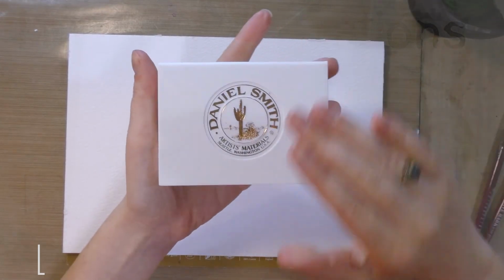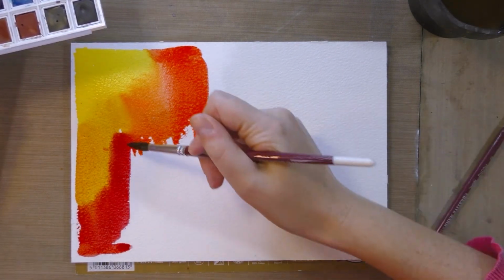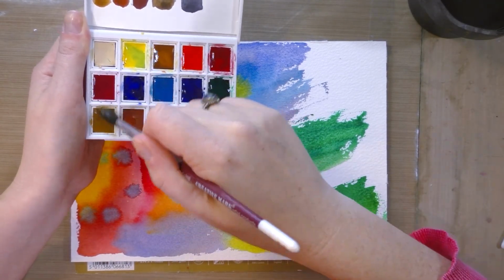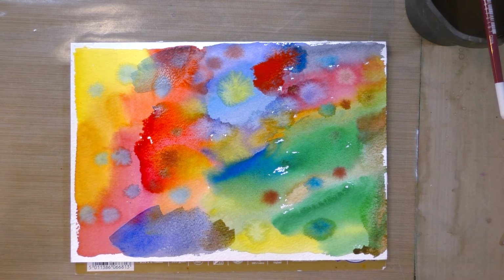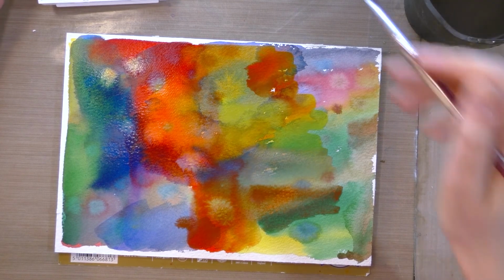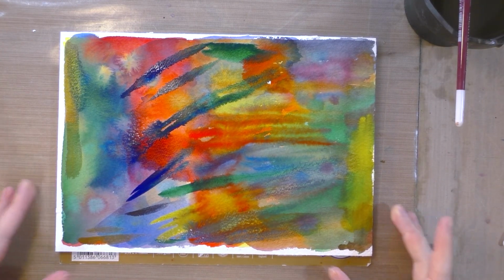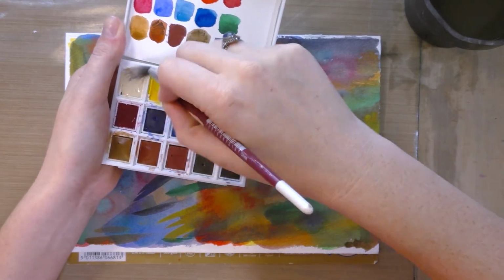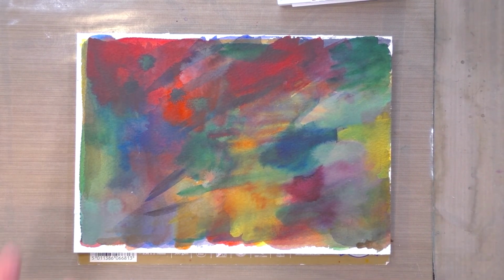Daniel Smith Mud Test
If you would like to help support what I do, there are a number of ways you can do that.  If you really enjoyed this video, take a moment to share this video with your friends using the social network buttons below- this helps me a lot, and really means a lot to me!  If you want more art tutorials, head on over to my Art and Process blog for years of the good stuff.  And if you'd like to help fund future videos, please check out for information on how you can join the community.

Steve Combs-Plug Me In
Slinte -
Carolans Draught
Maid Behind the Bar
Julia Delaney
Si Beag Si Mor Snowy Path